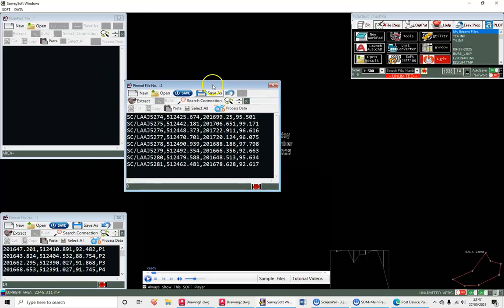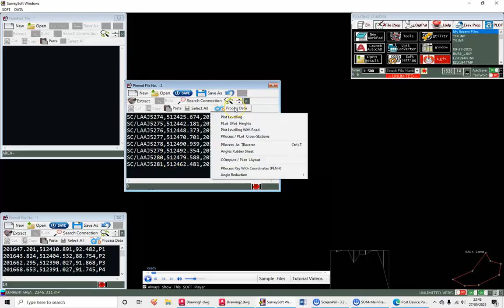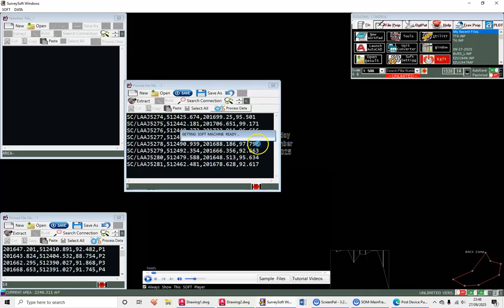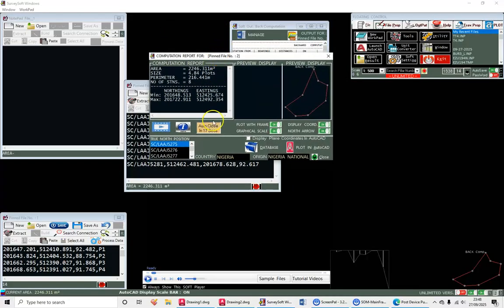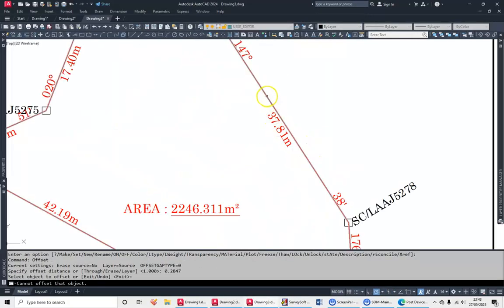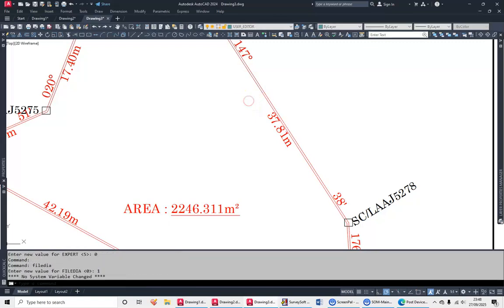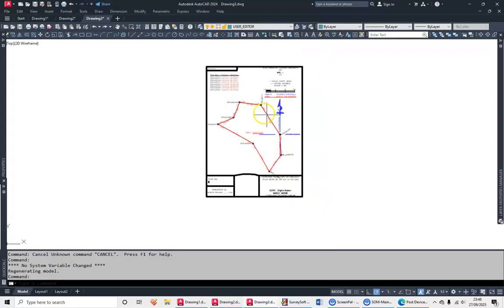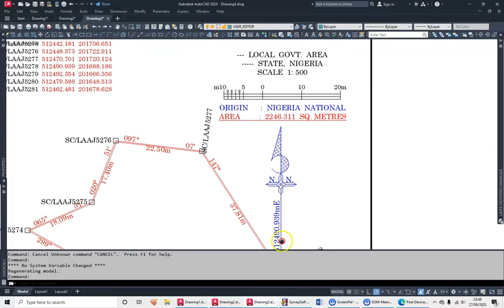Process / Plot PENH Data File Using SurveySoft Windows Application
This Video Teaches How to Process / Plot  PENH Data File Using SurveySoft Windows Application